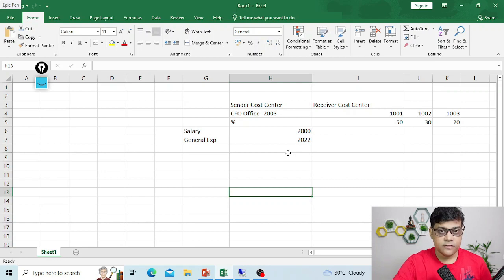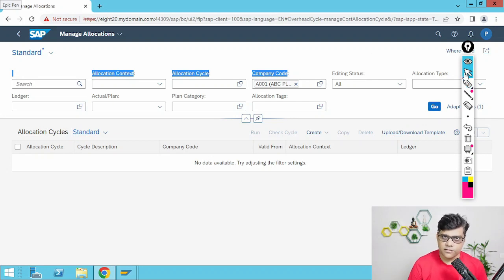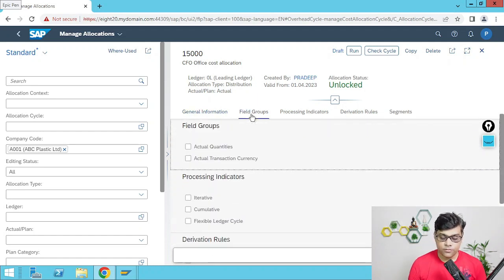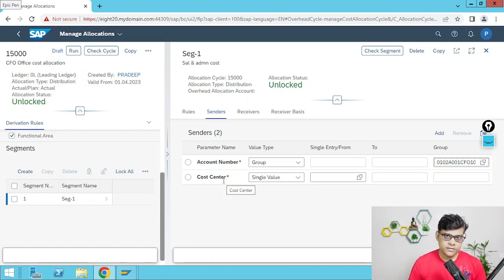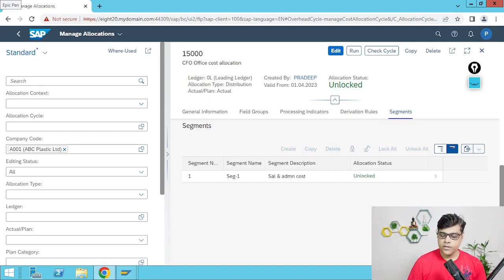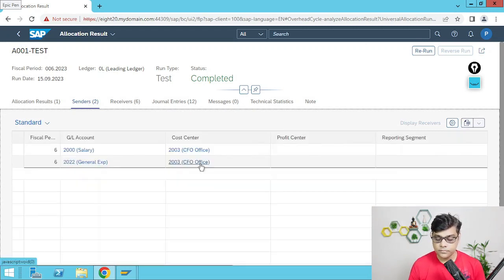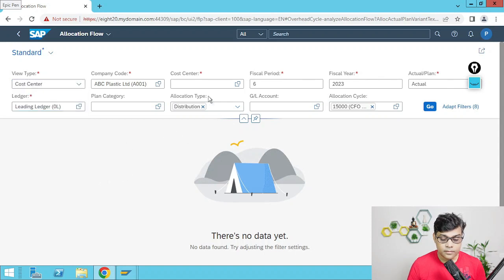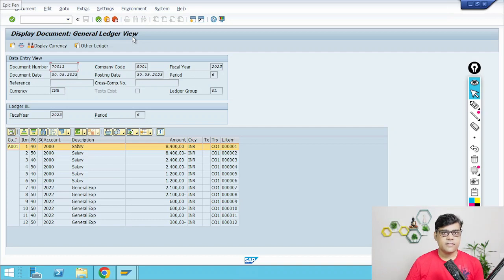What is SAP Universal Allocation? How to Configure it in SAP S4 HANA Finance? | SAP FICO Training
Learn what is SAP Universal Allocation? How to configure it in the SAP S/4HANA Finance. Understand how to use SAP Universal Allocation with a practical Scenario.

What is SAP Universal Allocation?

It is a new form of cost allocation process. Mainly applicable when we we allocate our cost from one cost center to multiple or another cost center. It involves the concept of distribution, assessment, margin analysis etc. in SAP Universal Allocation.
Here we will learn how to allocate cost while using FIORI Application with the method of Universal Allocation.

Course pages:-